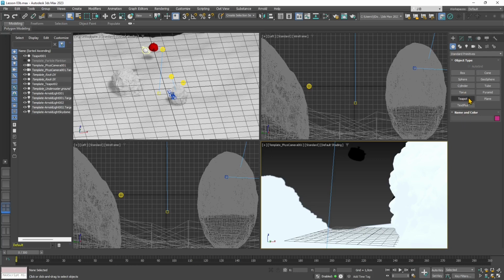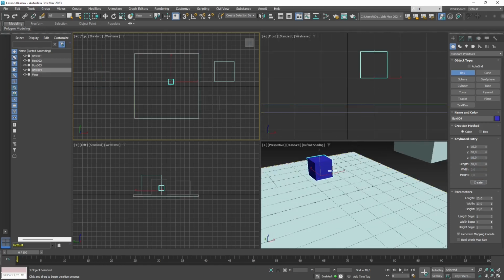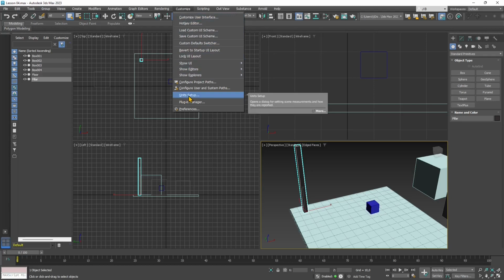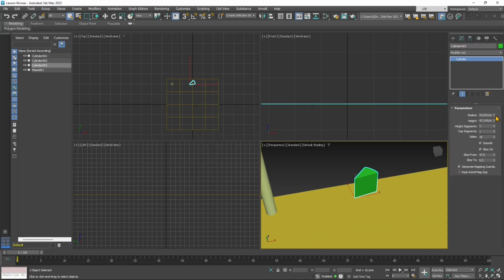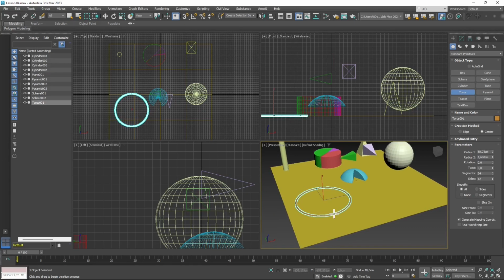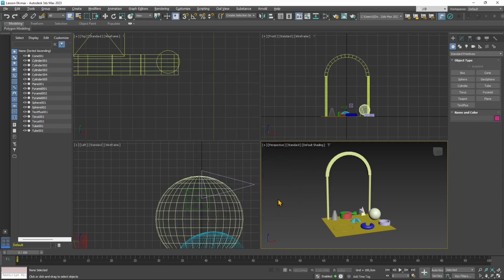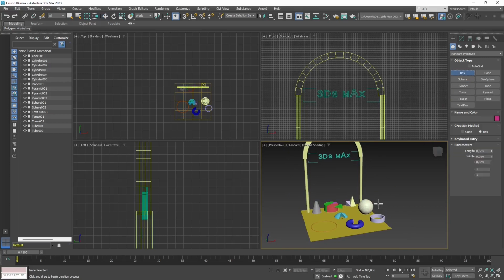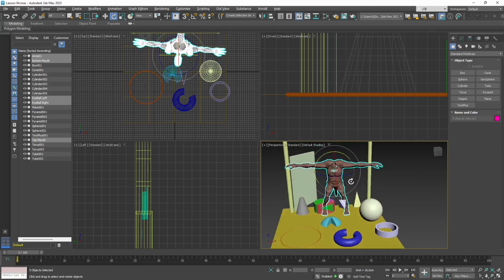3DS MAX Videocourse - 04 - Parametric Objects, Transformations, Move, Rotate, Scale, Pivot, Units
3DS MAX Videocourse - 04 - Parametric Objects, Transformations, Move, Rotate, Scale, Pivot, Unit Setup, Sample Files